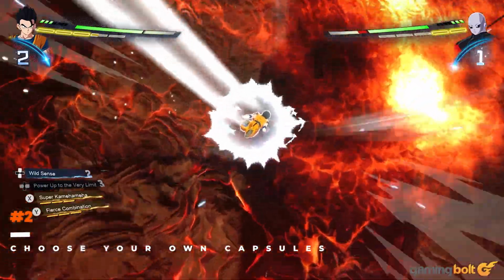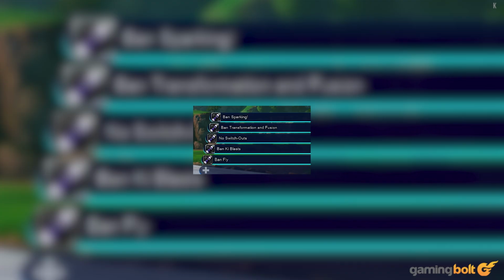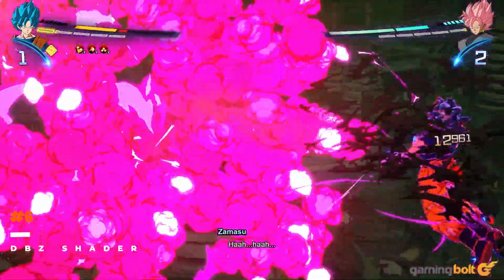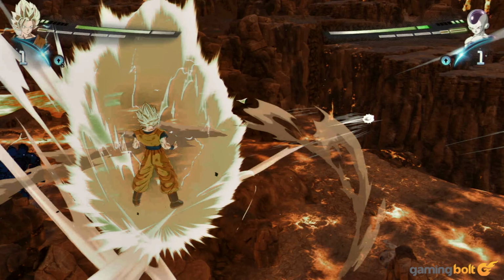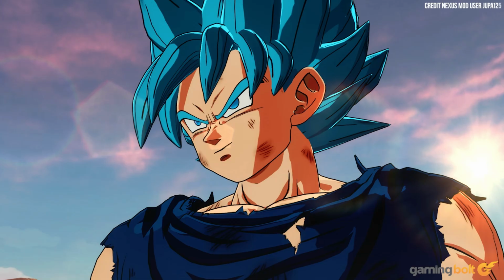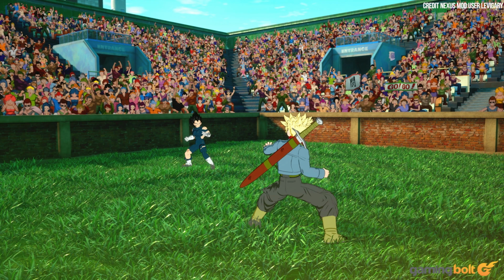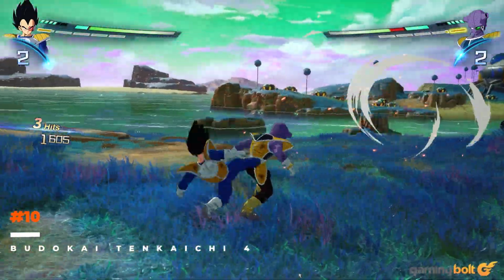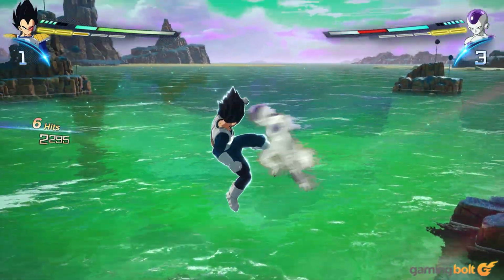10 BEST Dragon Ball Sparking! Zero PC Mods You Absolutely NEED To Try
We've all had Dragon Ball on our minds lately, and while you don't ever really need any particular excuse for that to be true, of late that has been largely down to Dragon Ball: Sparking! ZERO. Bandai Namco and Spike Chunsoft's 3D arena fighter launched earlier this month, and in the days since its release, it has enjoyed not only widespread acclaim from critics and audiences alike, but also wildly impressive sales, having moved over 3 million units in its first 24 hours alone. So yeah, the game is clearly a popular one, which is no surprise, considering the massive popularity of the Budokai Tenkaichi series.

As is the case with any popular game, Sparking! ZERO has also already developed a solid modding community on PC, with a number of mods already available for the game to improve the experience in a variety of ways, both big and small. As such, here, we're going to talk about a few great mods that you can download for Dragon Ball: Sparking! ZERO on NexusMods. Without further ado, let's jump in.

Links to mods. As with all mods, download them at your own discretion!

(This will allow you to access maps you cannot normally fight in, like Story Battle Maps, Cutscene Maps, and Menu Maps.)

( Engine config file to remove 60 FPS framerate cap and enable Temporal Upscaling (TAAU) to enhance game performance. Also disables Chromatic Aberration with option to disable Bloom as well.)

( A Reshade preset that tries to emulate the look of the original Dragon Ball Z anime)

(This mod replaces them with the stunning official artwork for all 182 characters, a top-requested feature by the community.)

(This mod makes almost all characters double their health and makes battles longer and more durable.)

(Bring back the classic PS2 Tenkaichi logo! This is what the main menu might have looked like if Namco decided to keep the OG Western localization)

(This is an anime graphics reshade mod. Works in HDR as well as SDR.)

( Reshade preset for added clarity and color depth.)

(Unlocks the various interesting capsules locked to Custom Battle to be used in the regular Battle mode)

(Enables/disables the Sparking Zero HUD with the press of a button.)